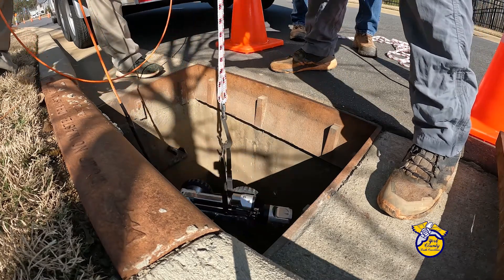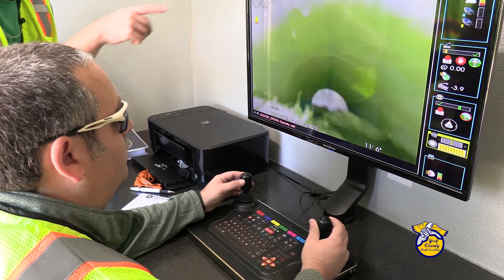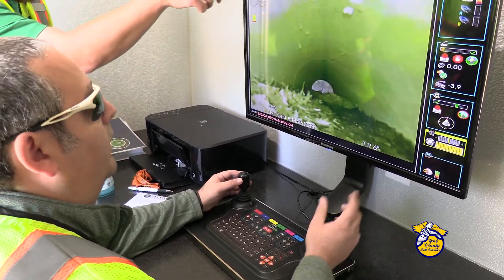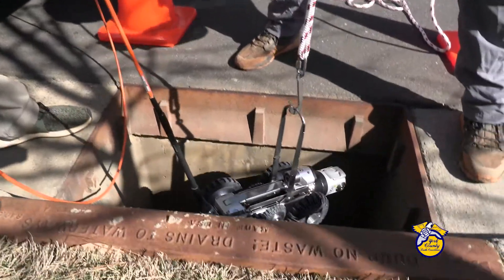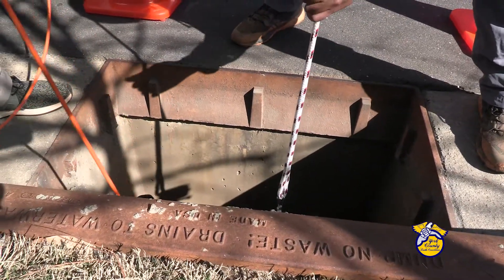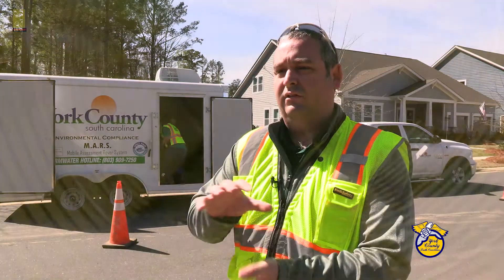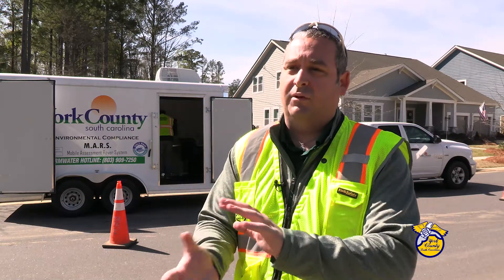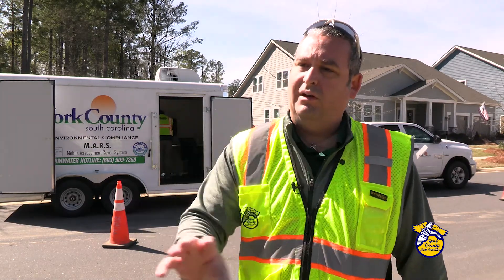M A R S CAMERA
Clogged pipes can devastate your home. Check out the new camera called M.A.R.S. just in at York County Planning & Development. It’s a high-tech camera with an ATV attitude. Now, backups, flooding, and sinkholes can be more easily addressed and repaired.